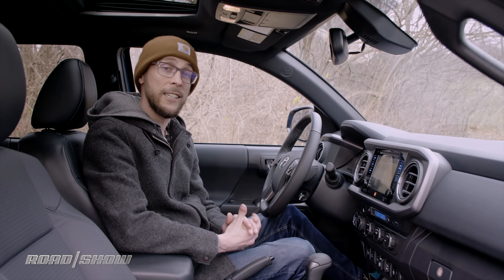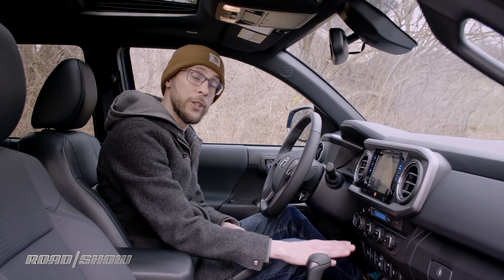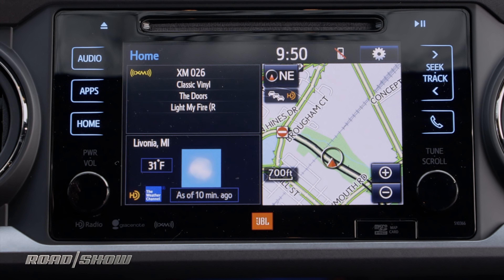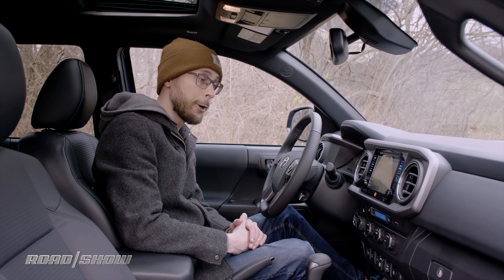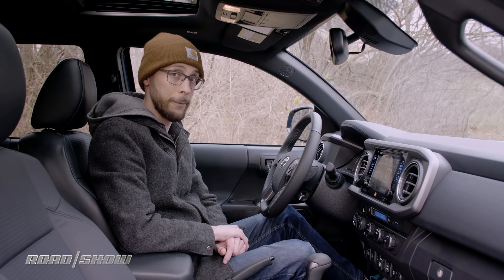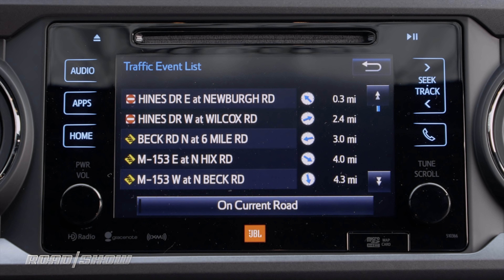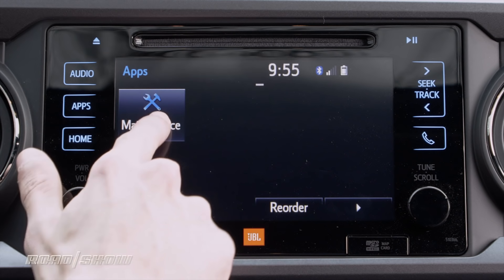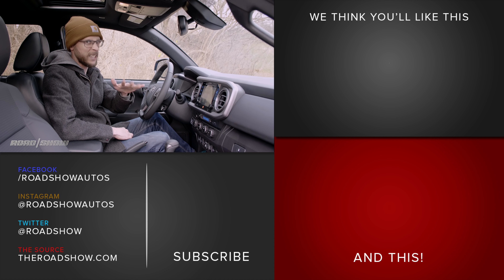Tech Check: 2019 Toyota Tacoma TRD Sport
Checking the tech in the 2019 Toyota Tacoma. For a midsize truck, the Tacoma TRD Sport packs a decent amount of tech. Read the full review

TC18STACK TC18STACK